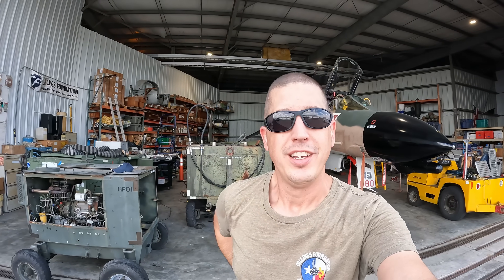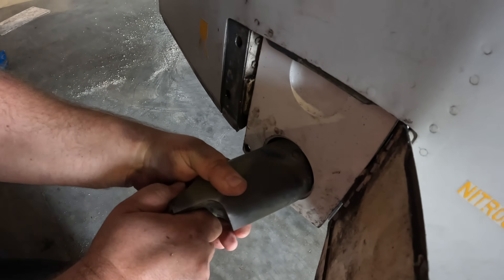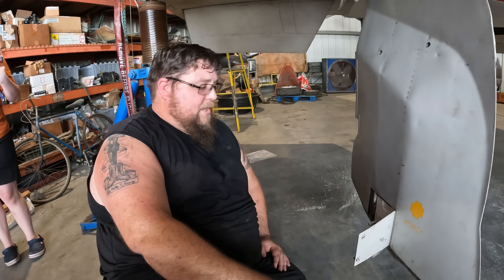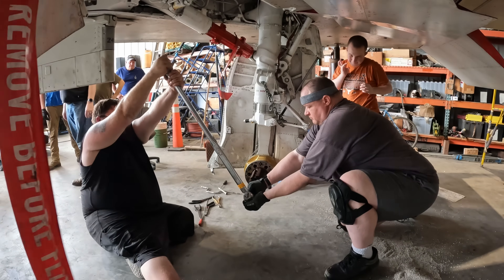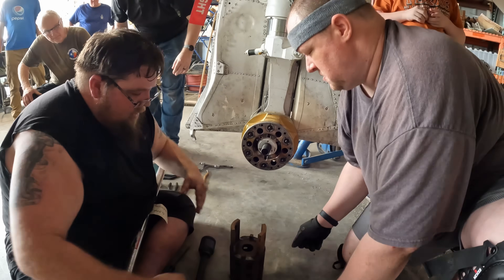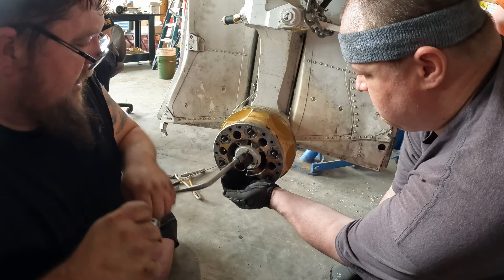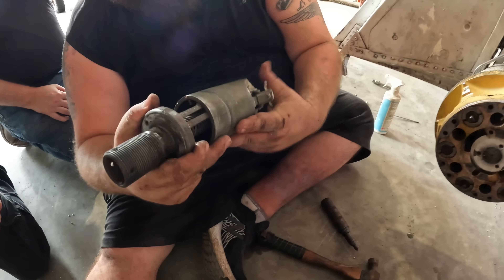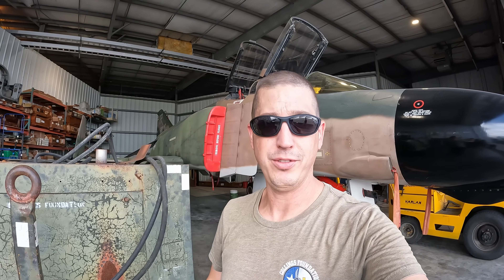DT247 - Right Main Disassembly | F-4 Phantom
Today we tackle something that keeps us from doing a high speed taxi test, and that is the built in jack pad on the right main gear. That jack pad allows you to lift the entire strut in order to change a tire. We took it apart today and found out that it's a bit more damaged than initially thought.

For those of you that are on Instagram, check out Jack's page, as he regularly posts stuff from the hangar. His page is at: